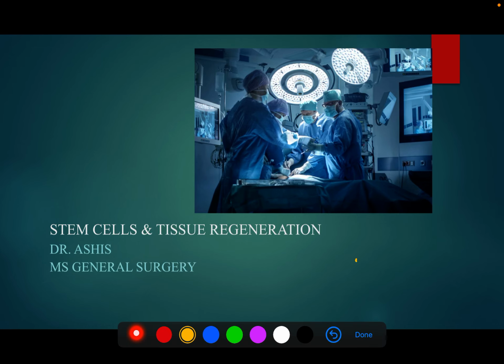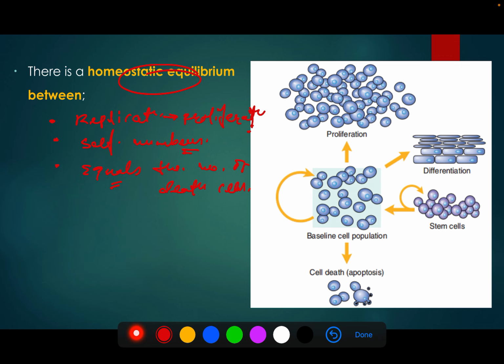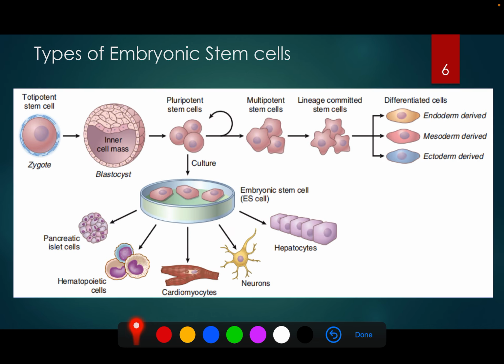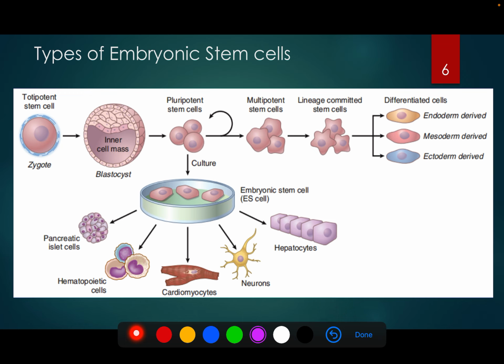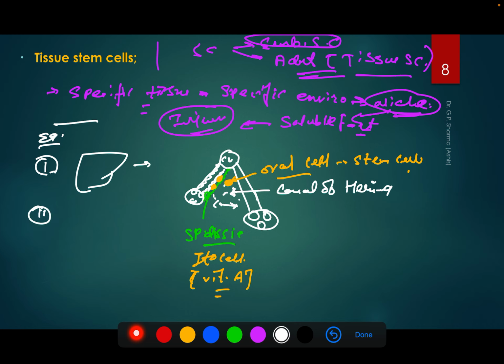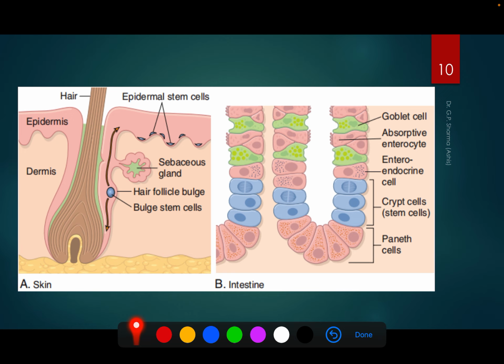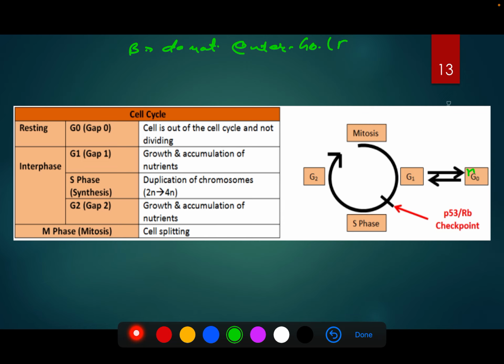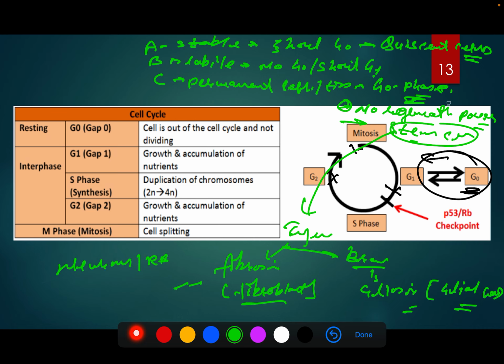Dr. Ashis/ stemcells /tissueregeneration /woundhealing /fmge /transplants /usmle /plab /ovas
Stem Cell Potency and Division
Stem cells are unique in their ability to both self-renew and differentiate into various specialized cell types.
Self-Renewal and Asymmetric Division
Stem cells maintain their population through self-renewal, a process where they divide to produce one identical stem cell and one differentiated cell.
Potency Levels of Stem Cells;
Stem cells are categorized based on their differentiation potential:
Totipotent: These cells can differentiate into all cell types, such as the zygote and the first few divisions after fertilization.

Pluripotent: Pluripotent stem cells can give rise to nearly all cell types derived from the three primary germ layers (ectoderm, mesoderm, and endoderm) Embryonic stem cells (ESCs) are a prime example of pluripotent cells.

Multipotent: These stem cells can differentiate into a limited range of cell types within a specific lineage or tissue. For instance, hematopoietic stem cells (HSCs) can produce various blood cell types but not neurons.

Oligopotent: Oligopotent stem cells have the capacity to differentiate into a few closely related cell types. An example is a lymphoid progenitor cell

Unipotent: These cells can produce only one cell type, their own, but retain the ability to self-renew. An example is a muscle stem cell that generates muscle cells.